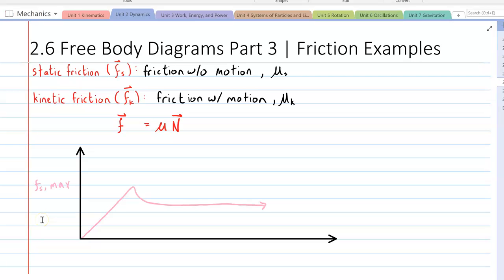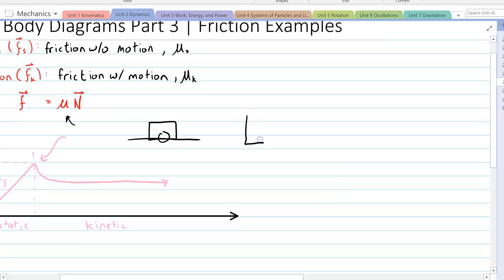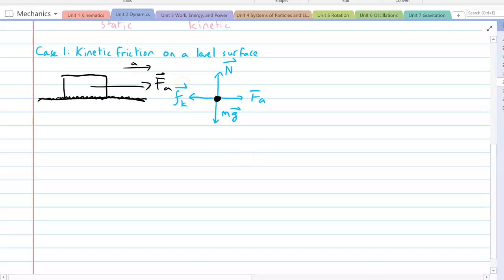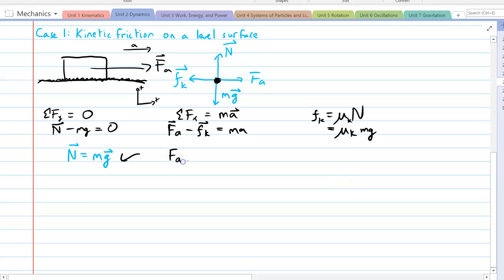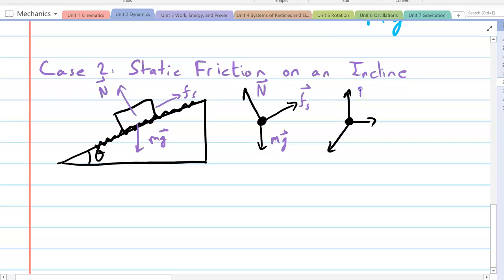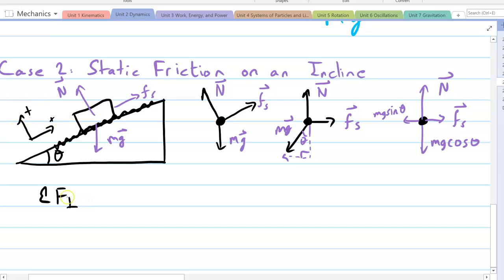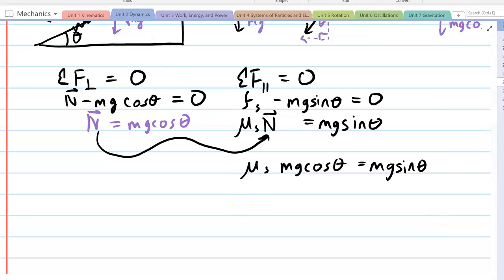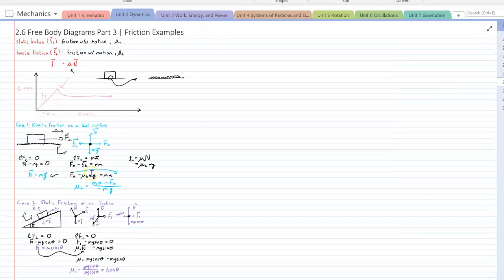2.6 Free Body Diagrams Part 3 | Friction Examples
In this video, I review friction and look at two cases of systems that involve friction:
Case 1: Kinetic Friction on a Level Surface
Case 2: Static Friction on an Incline (this one is really interesting)